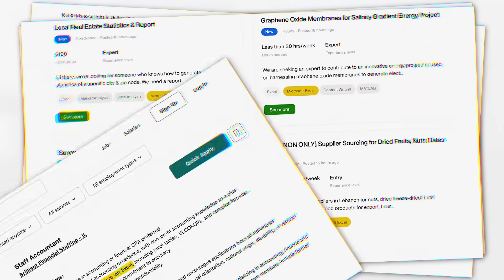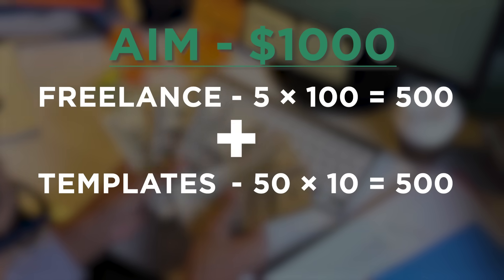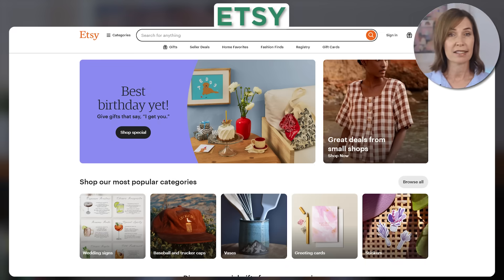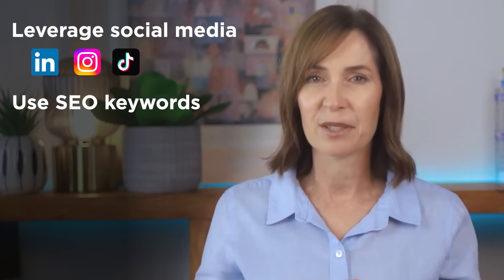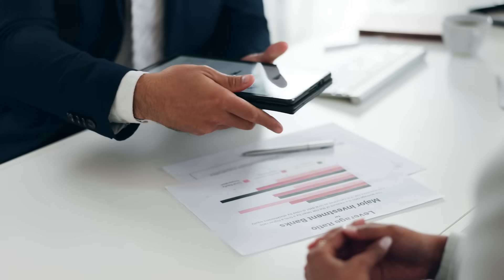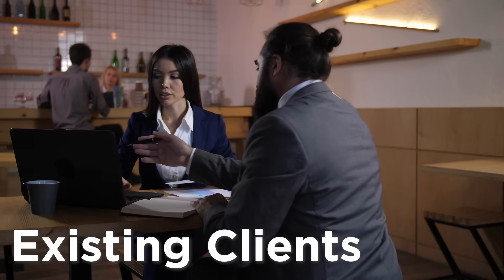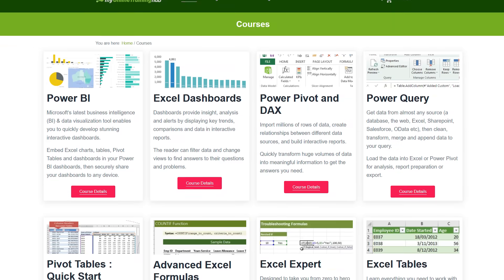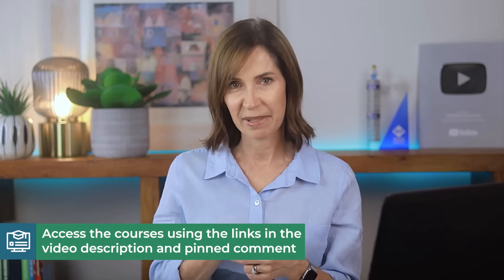Realistic Ways to Make Extra Income with Excel in 2025 (+Free Guide)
How to earn side income with Excel without quitting your job.

Excel is one of the most in-demand skills in the world. Businesses, freelancers, analysts, everyone relies on it. And yet, most people never think about using it to make extra income.

If you know Excel, even just the basics, you’re sitting on a skill that businesses need. The problem? Most people don’t realize how valuable it is. They assume you need to be an expert to make money with it. But that’s not true.

Whether it’s freelancing, creating templates, or helping businesses with their data, there are countless ways to turn what you already know into real income.

⏲ TIMESTAMPS
0:00 The basics you need to understand
0:54 First way to make extra income
6:03 Second way to make extra income
7:51 Third way to make extra income
9:03 Fourth way to make extra income
10:55 Fifth way to make extra income
12:47 How to learn Excel skills
13:12 How to stand out in the market